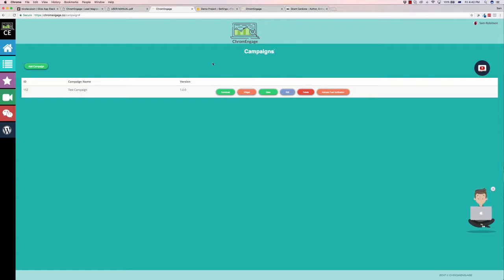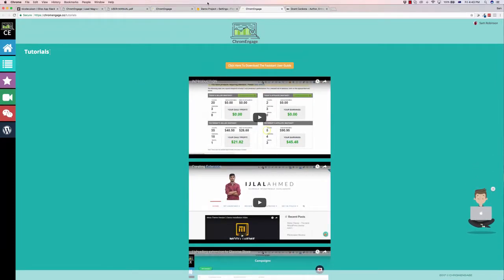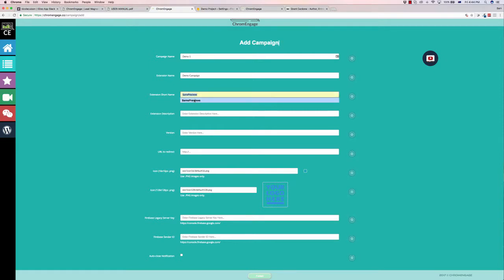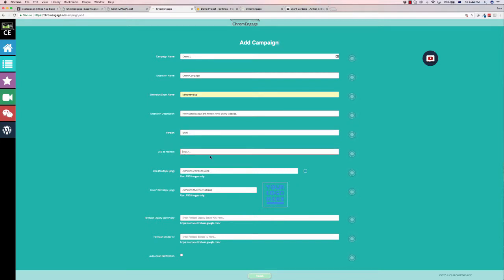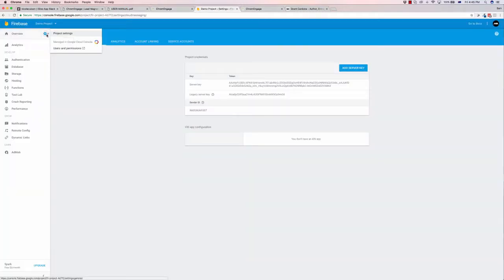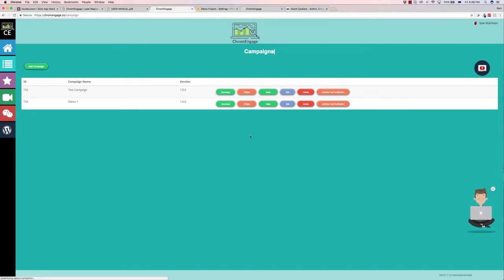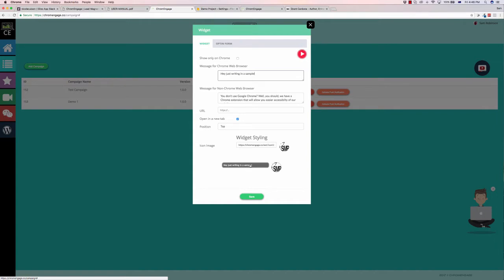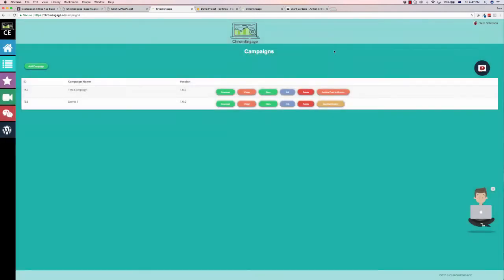SamR ChromEngage Demo